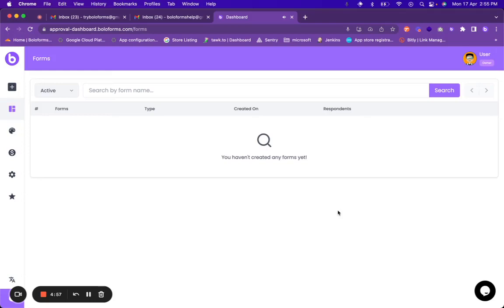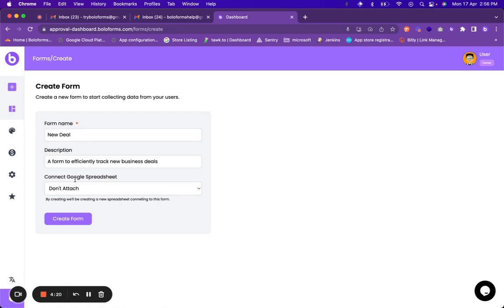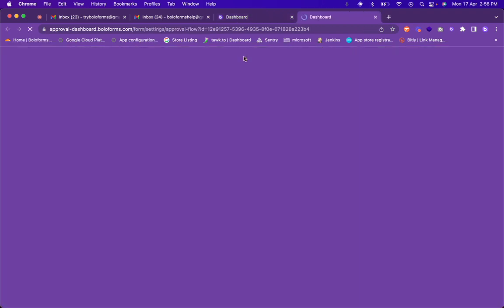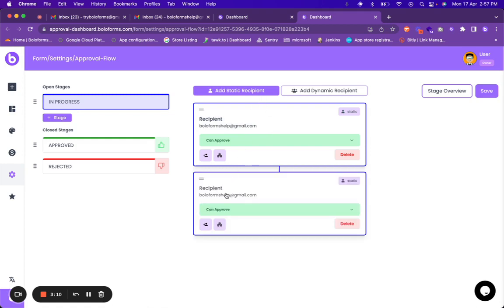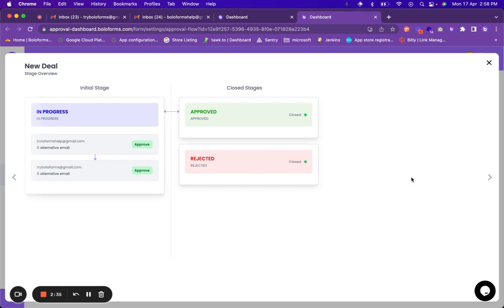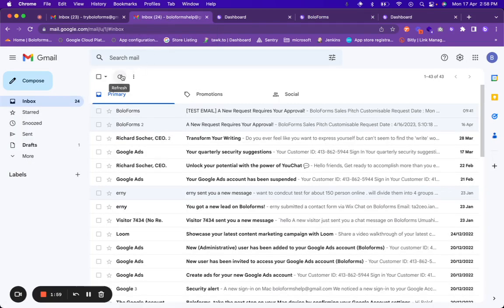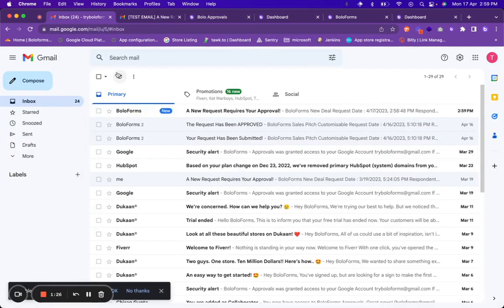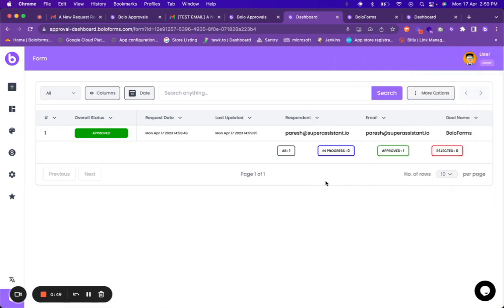How to use BoloForms?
BoloForms in the simplest approval workflow tool and in this video you will understand how to use it.